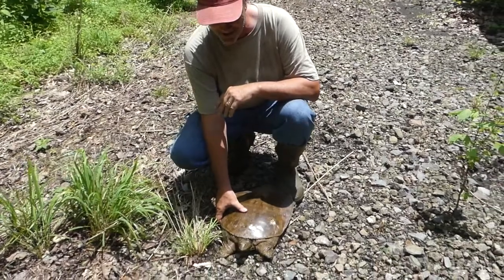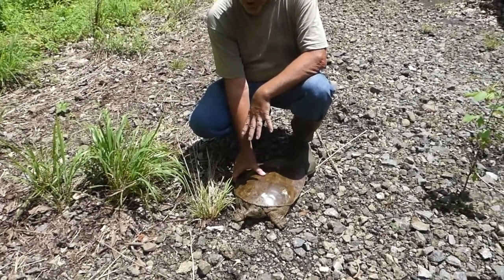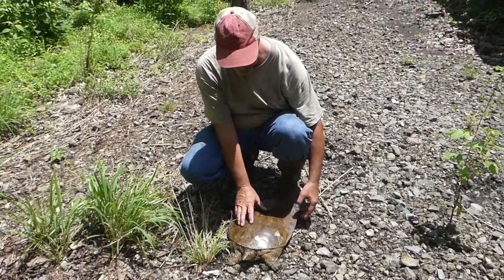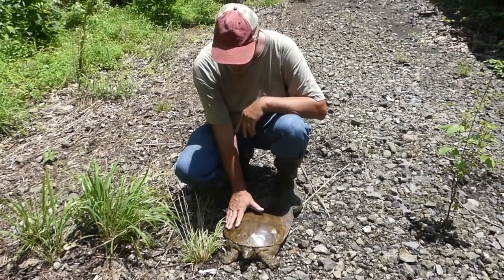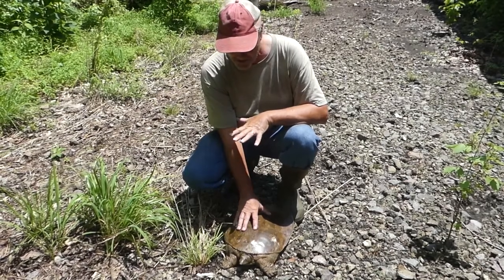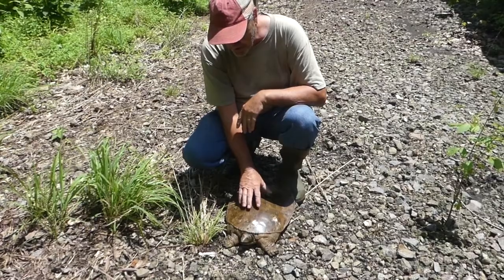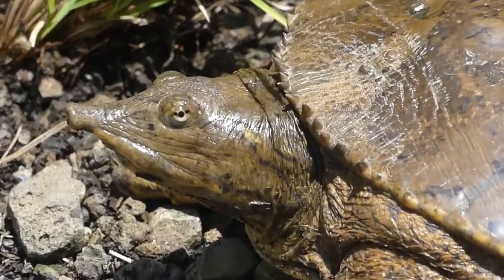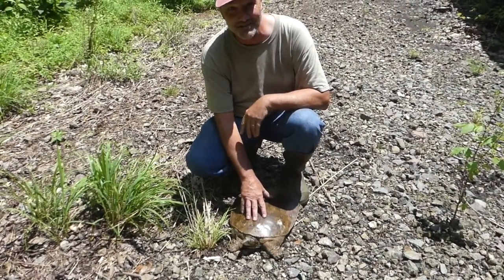Science In Seconds: Spiny Softshell Turtles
Now that spring is here, expect to see more wildlife around southern Illinois. Biology instructor Tony Gerard recently encountered a spiny softshell turtle. Get to know more about this reptile.